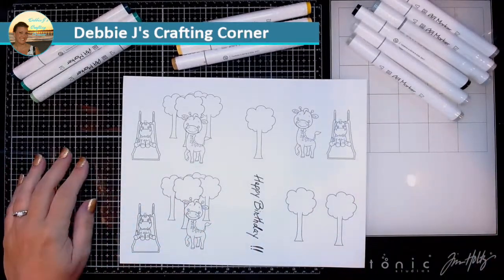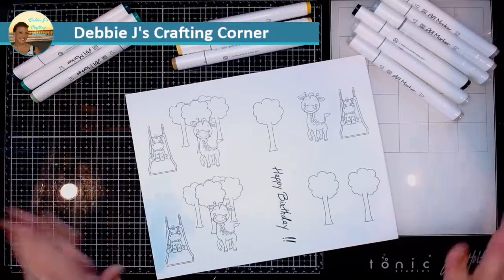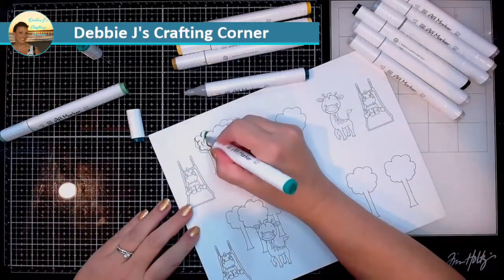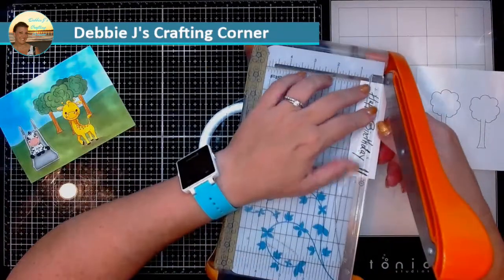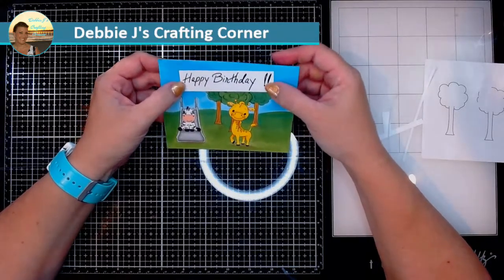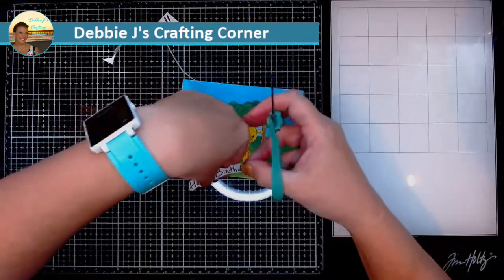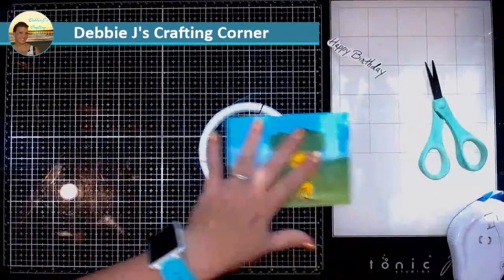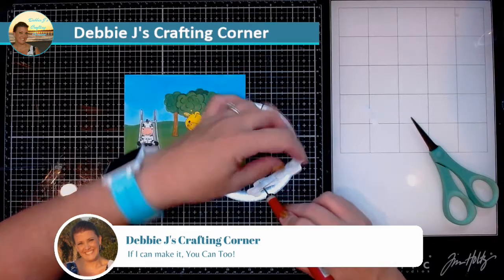Crescent Creation Website Intro Hop and GIVEAWAY!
Welcome to the Crescent Creation Website Intro Hop!  Neha has a new website and shop and we are here to celebrate!

There will be 4 GIVEAWAYS in this hop of $25 each to our website and the winners will be announced on August 17th 2021 from the comments on videos n blogposts
To win
* Comment on each post/video in the hop

🛒Supplies
(I don't get paid to make these videos.  I love crafting and sharing with you.

1. ☕Buy me a cup of coffee! I need it!
2. 👍DO ALL THE THINGS!
3. 👩Be my guest!  I'd love for you to sign up to be a guest crafter on an upcoming LIVE!
4. 🎨Inspire me! Pick your favorite projects to be the inspiration for an upcoming LIVE Stream!
5.👋Come Hang out! Join my Facebook Group – Crafting with Debbie, and show us your creations!